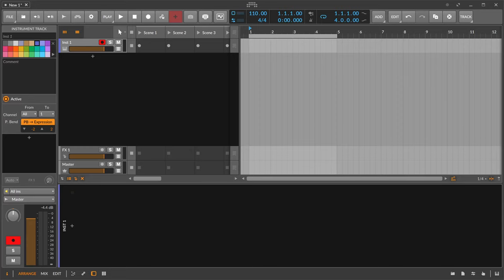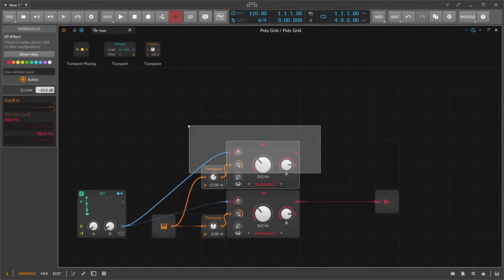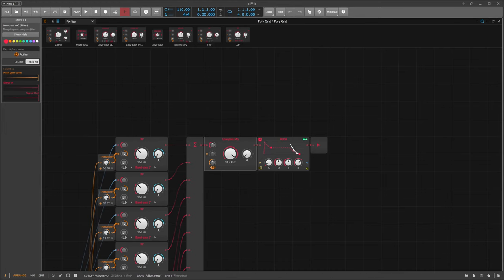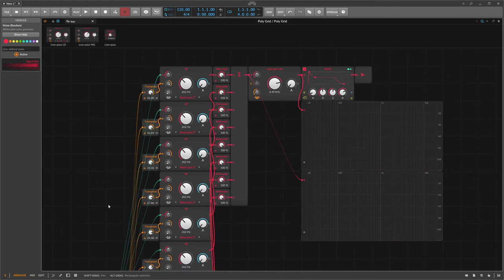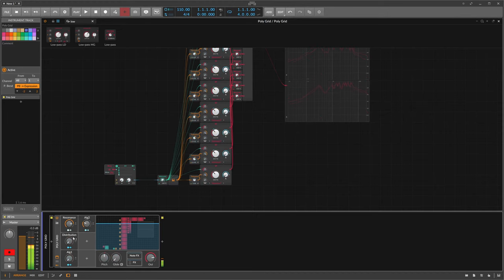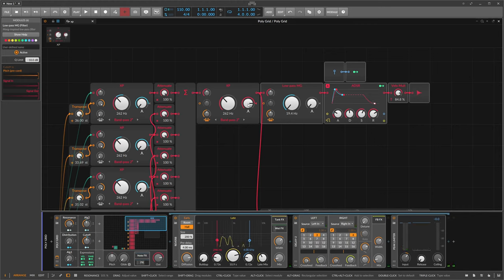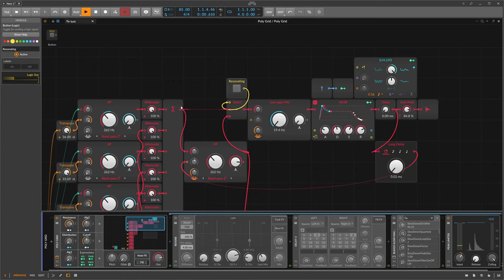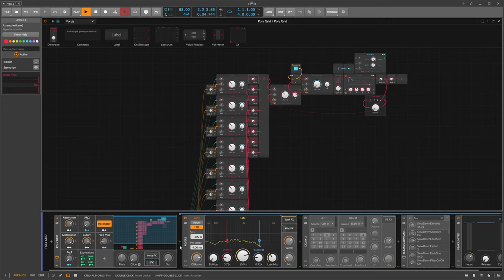build a MODAL SYNTHESIZER from zero in Bitwig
this is how you build a modal syntheshizer in Bitwig studio easy and polyphonic.